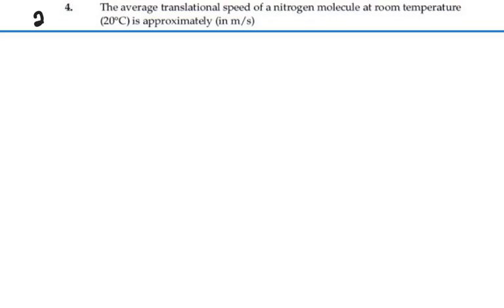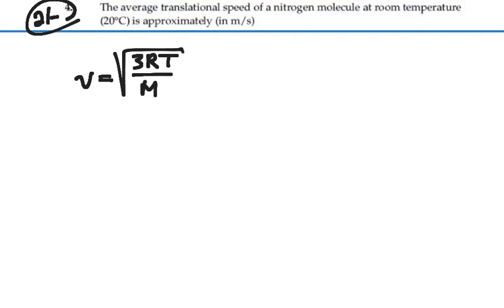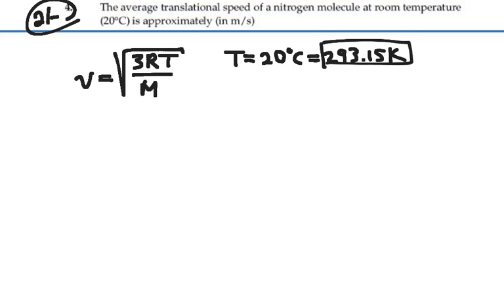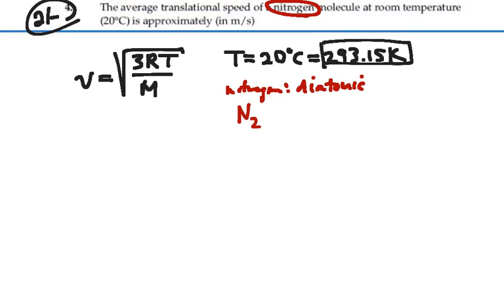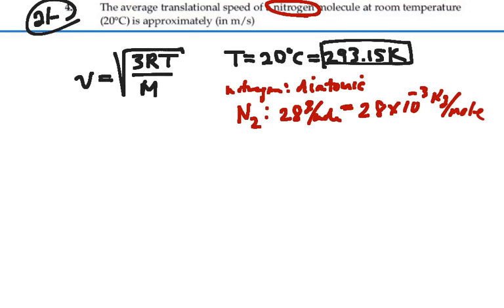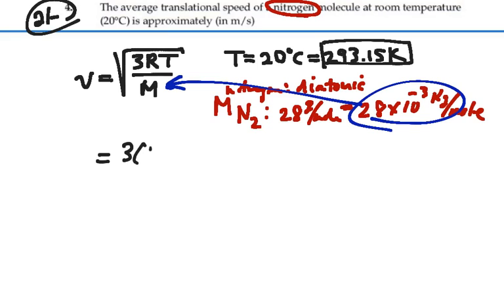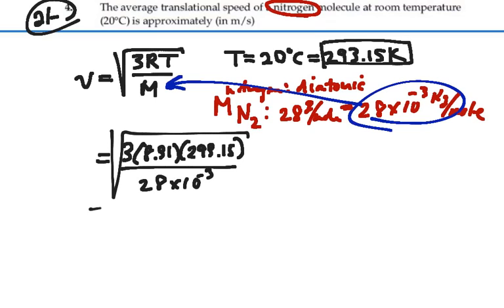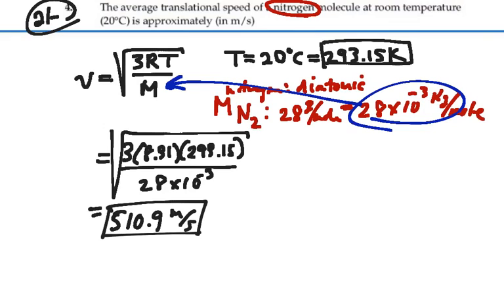Prob 21-04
Thermodynamics Statistical Mechanics